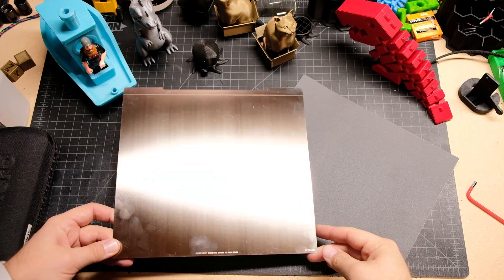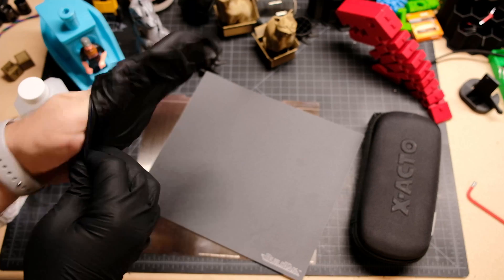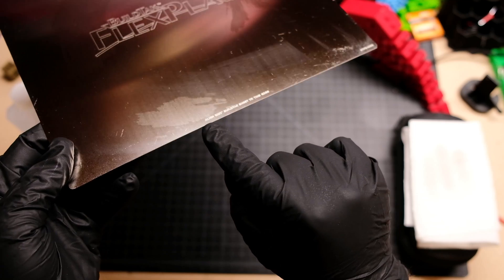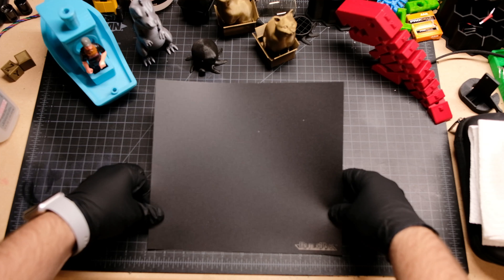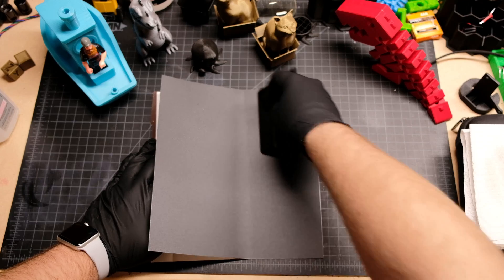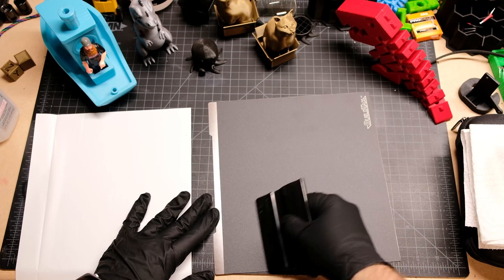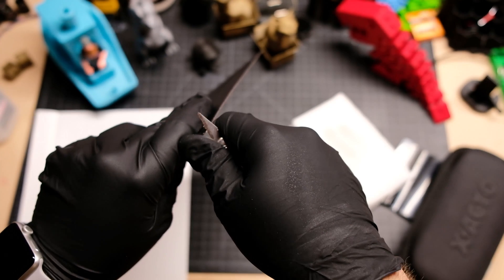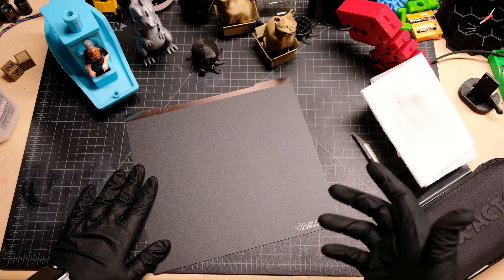Buildtak install on the MK3 Flexplate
The hopefully surefire way too install buidltak on the Flexplate without getting those pesky air bubbles.